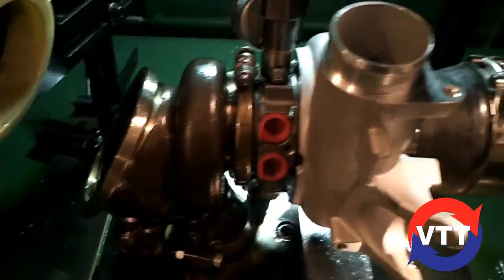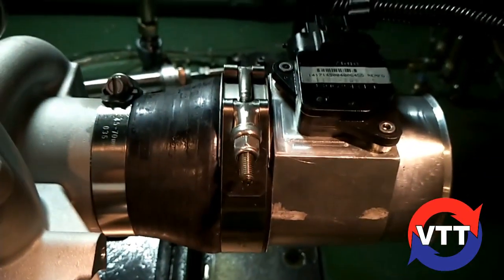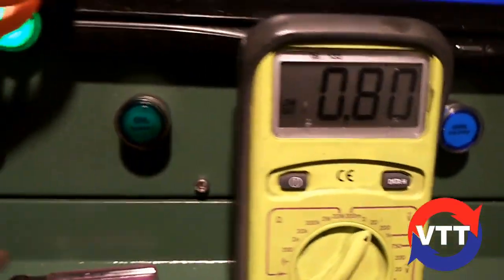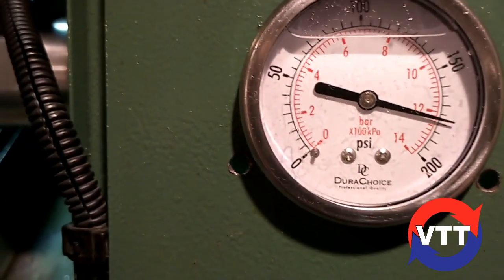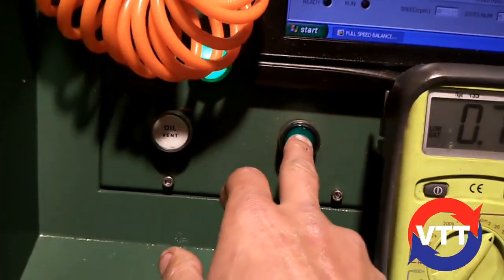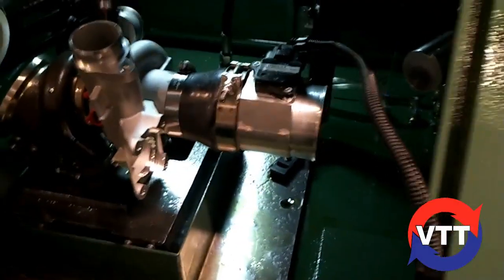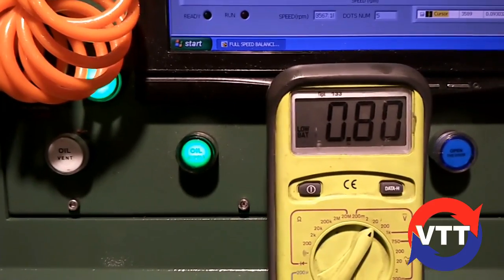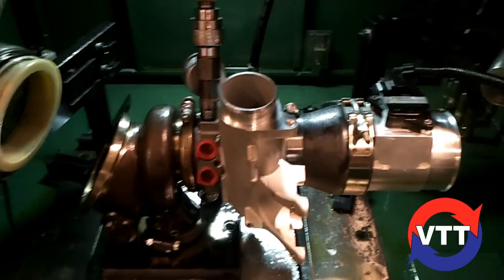VTT S55 GC+ Flow testing Walk-Through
Video Explaining the rig...